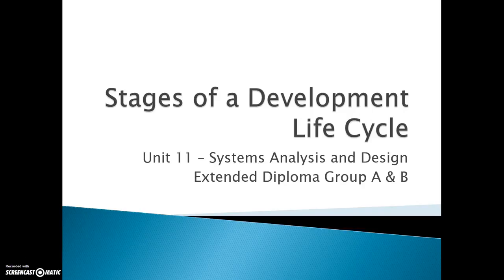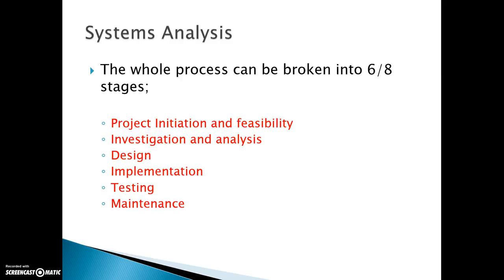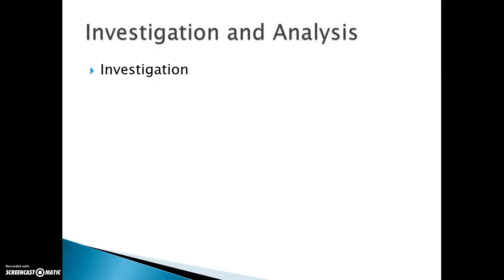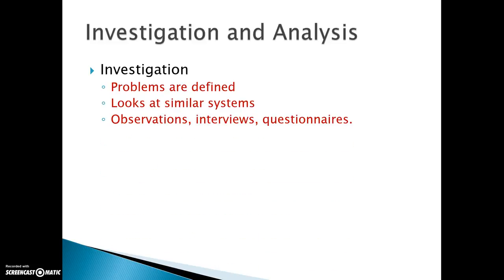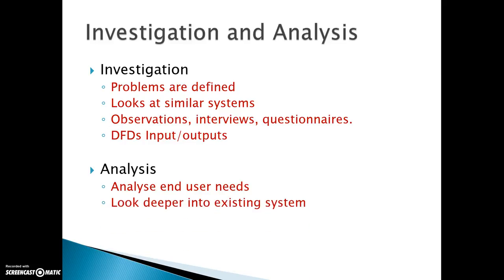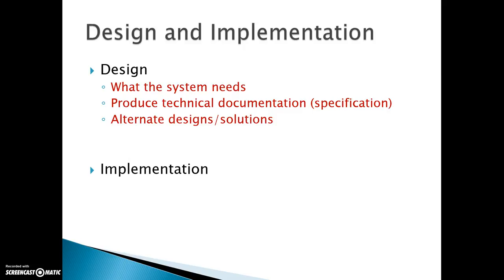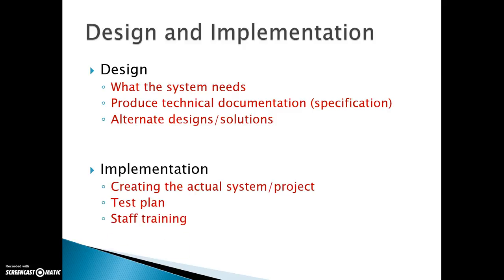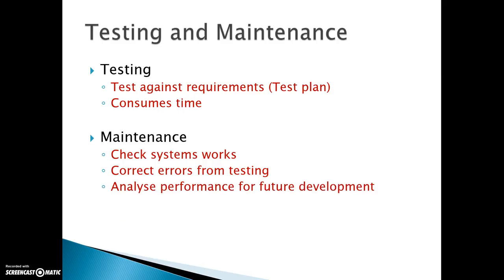Stages of Development Life Cycle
A closer look at the different stages for a typical development life cycle